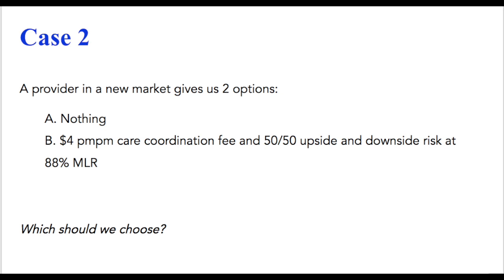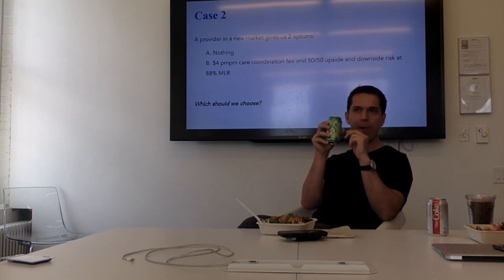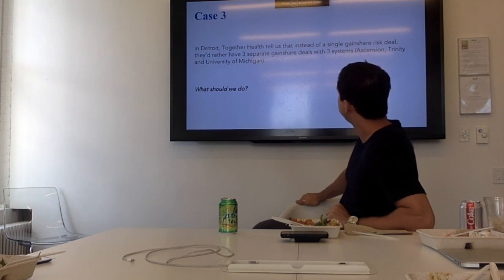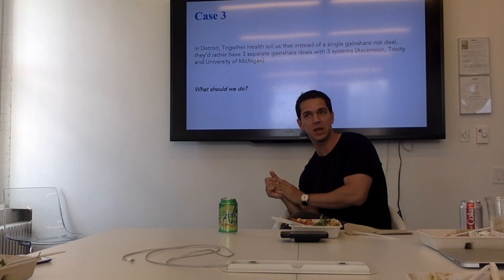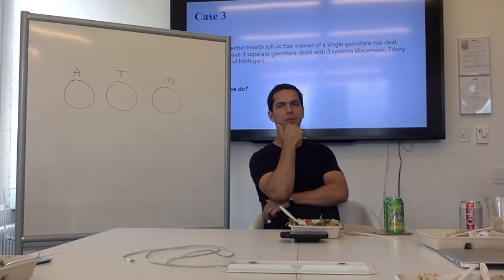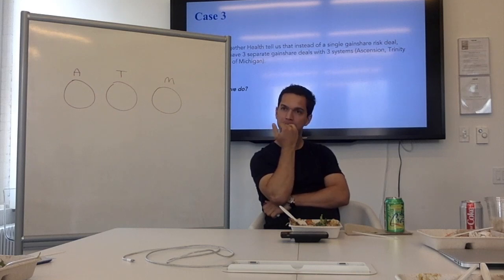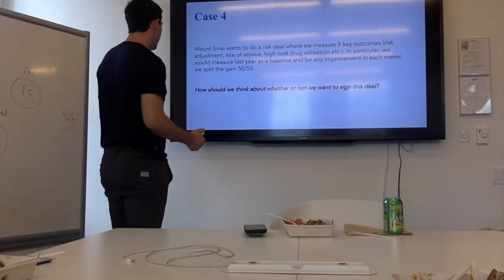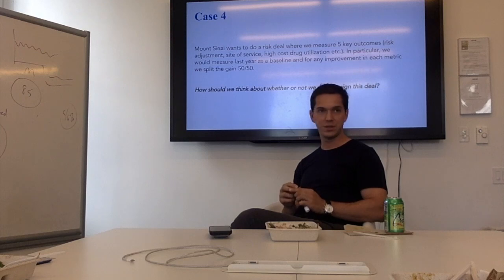Risk Deals Part 2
This video is about Risk Deal Pt. 2